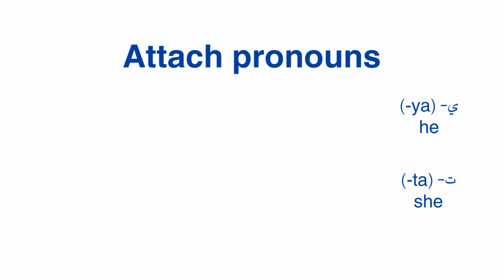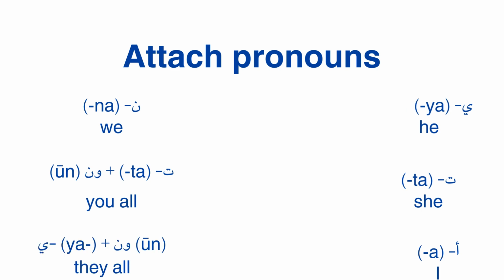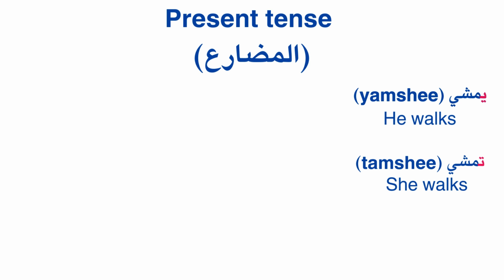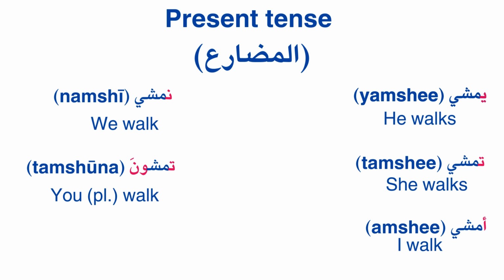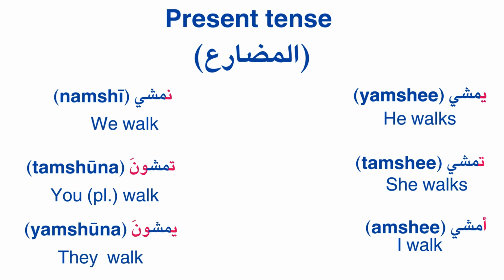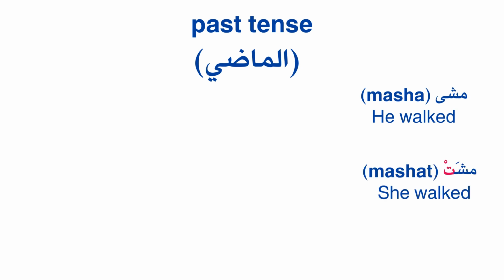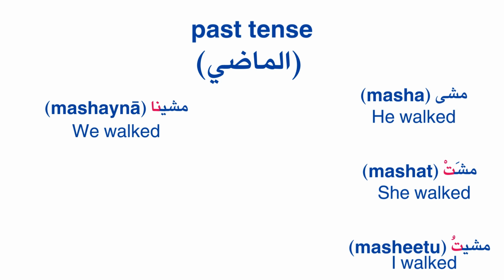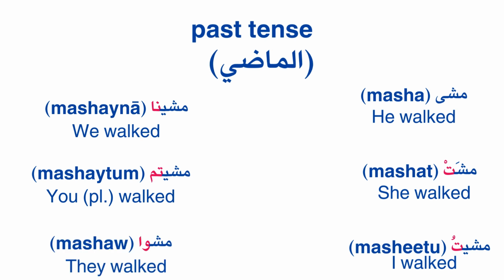Learn Arabic conjugation with past and present tense | Arabic language learning | lesson 2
Learn Arabic verb conjugation with past and present tense | Arabic language learning | lesson 2

In this video you will  learn Arabic verb conjugation.If you want to learn how to conjugate verbs in Arabic watch full video.For beginners who want to learn Arabic language it is a good practice to learn Arabic verb conjugation.Arabic verbs are good source of Arabic vocabulary.

How to learn arabic phrases
arabic language learning for beginners
learn arabic for beginners in english
arabic conversation for beginners
how to speak arabic for beginners lesson 1
how to learn arabic language
learning arabic for beginners in english
similar sounding arabic words
similar arabic words
arabic phrases for beginners
how to say in arabic
what to say in arabic
learn arabic with muhammad
learn arabic with mohammad
my Arabic journey with mohammed
Learn Arabic with Asmae
Arabic & English Care
Learn Arabic with Khasu
Learn Arabic with Habiba
learn arabic in 30 days
learn arabic in one month
learn arabic in 1 month
learn arabic in one hour
learn arabic in 1 hour
learn arabic in 4 hours
learn arabic in 30 mins
learn arabic in english
learn arabic in english step by step
learn arabic in one video
learn arabic in 5 mins
Arabic Shehab
Arabic blooms
how to speak arabic
learn language
arabic english
english arabic
fusha arabic
Arabic verbs
learn Arabic verbs
how to conjugate Arabic verbs